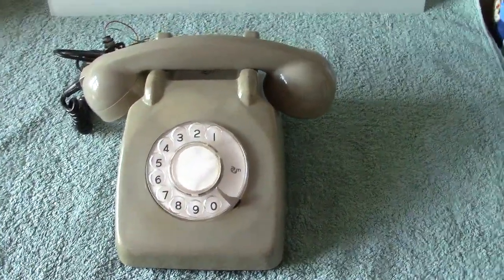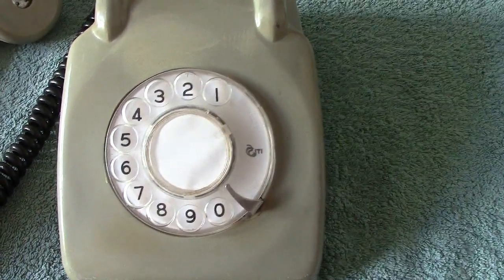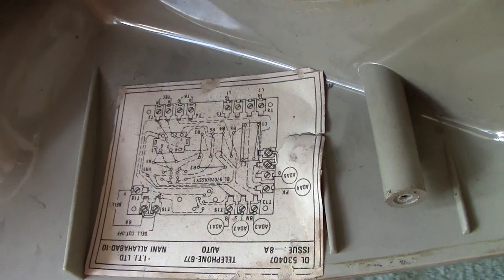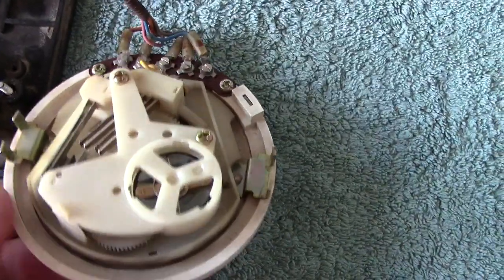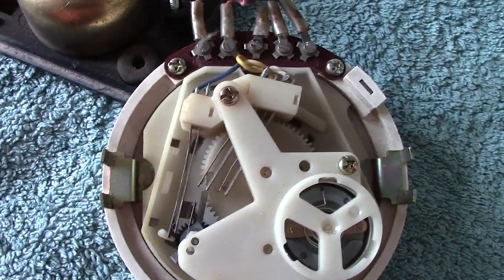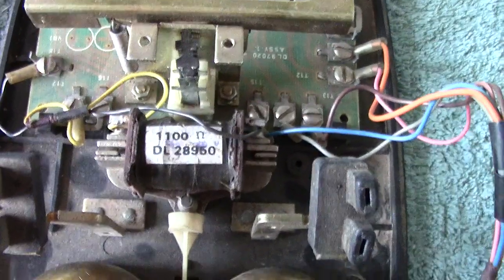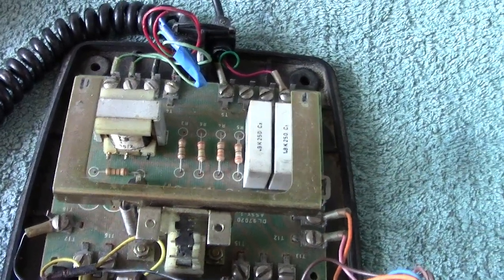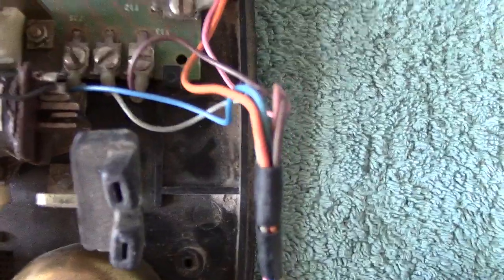Telephones of the world Indian 706 lookalike by ITI 1986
Made by Indian Telephone Industries and using a dial from Japan